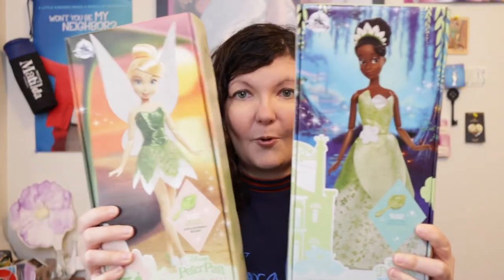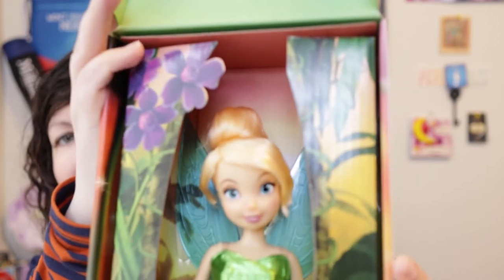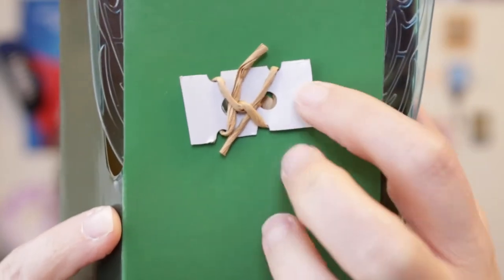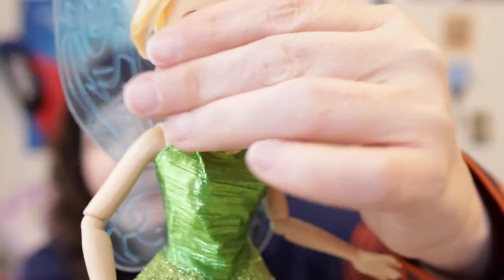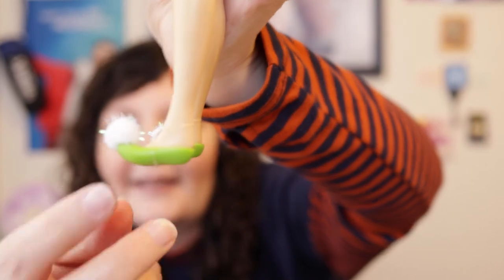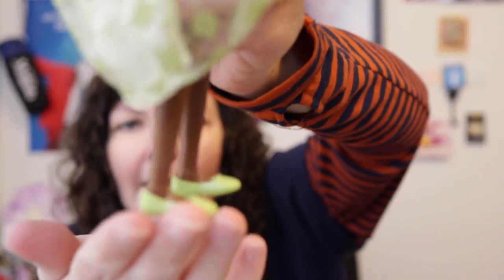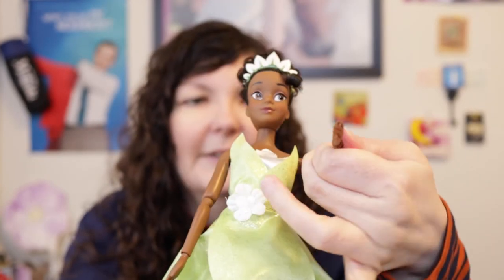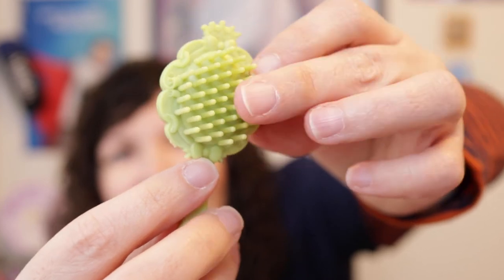Unboxing Tiana and Tinker Bell in their NEW plastic free packaging! NOW ON SALE ON SHOP DISNEY!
Unboxing Tiana and Tinker Bell in their NEW plastic free packaging! Now on sale on Shop Disney through April 10!

Do you like Tinker Bell and Tiana? Do you think there should be more Tiana outfits?

Amazon links to Tiana, her accessory pack and Tinker Bell below (note: all Amazon links are affiliate links which means if you use the link, I will make a small commission which will help the channel out)

Tiana doll:

Tiana doll accessory pack:

Tinker Bell doll: